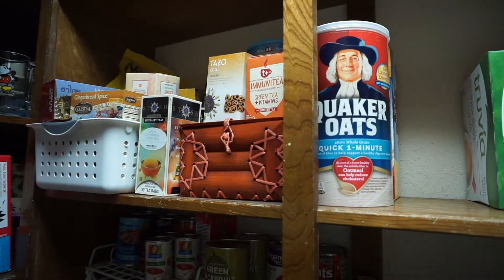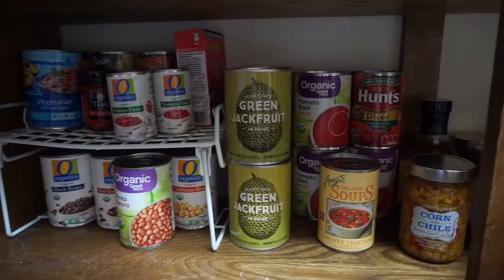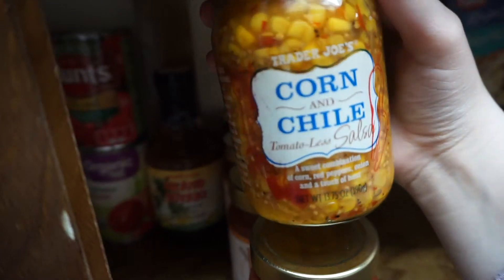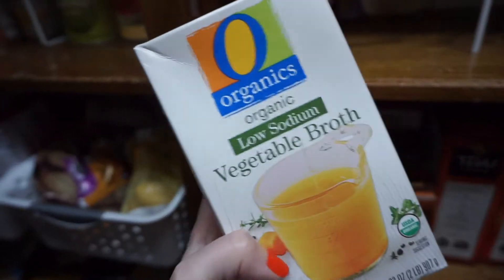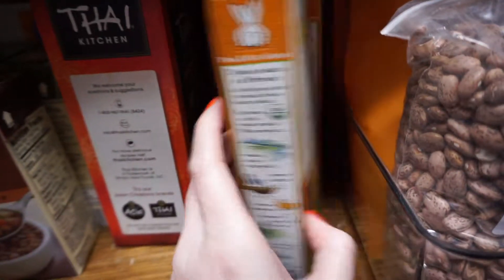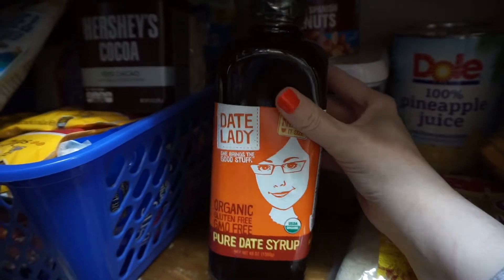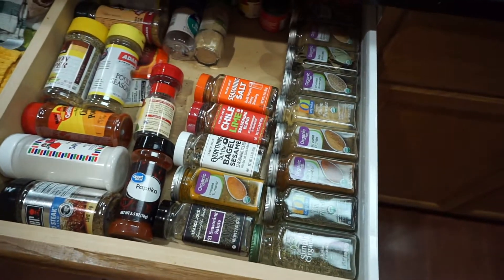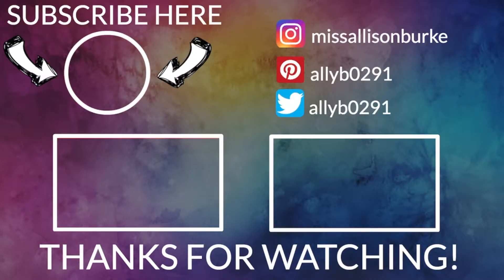Pantry Tour 2018 // Vegan Pantry Essentials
Day 5 of YouTober!! Let me know what your pantry essentials are!